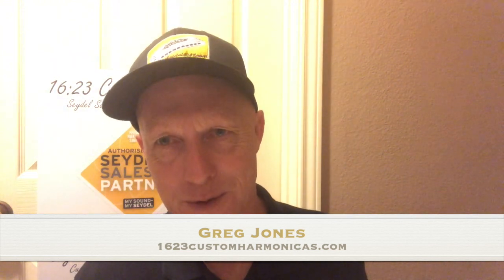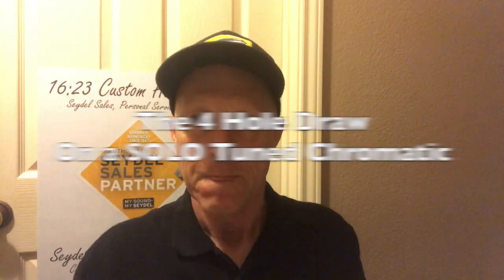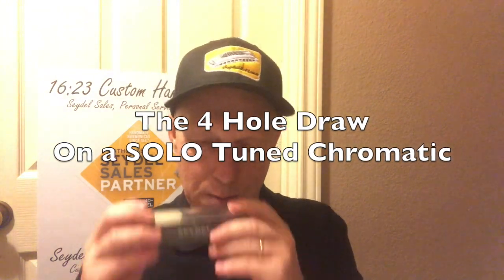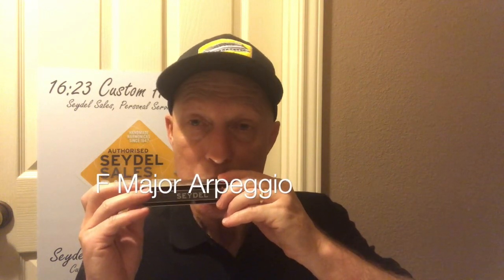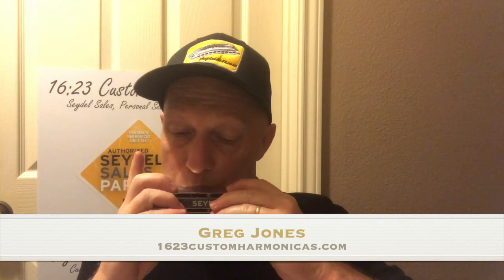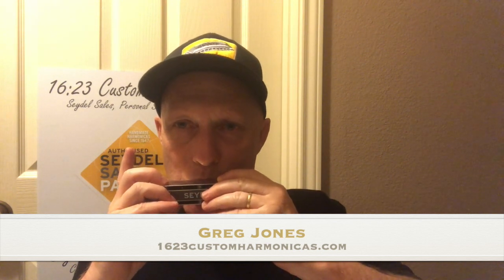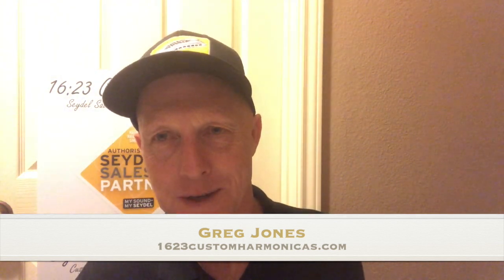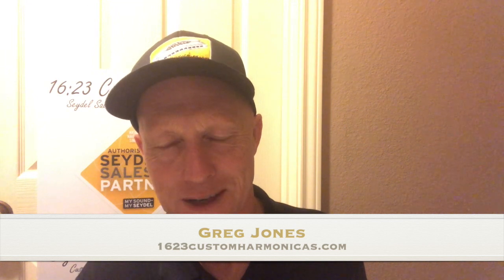Chromatic Lesson - The F Major Scale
In this video, we learn the F Major Scale
The F Major Scale requires the use of the button on 1 note